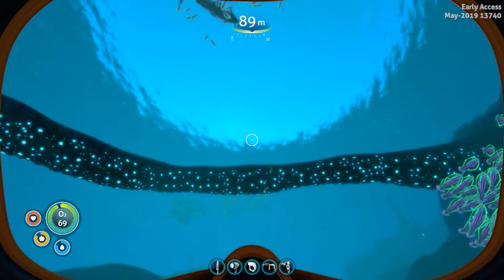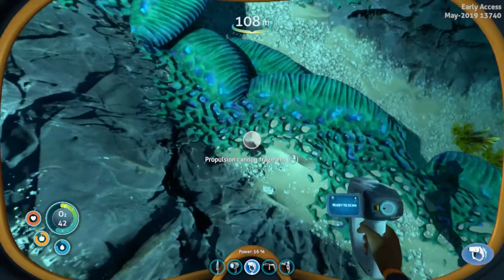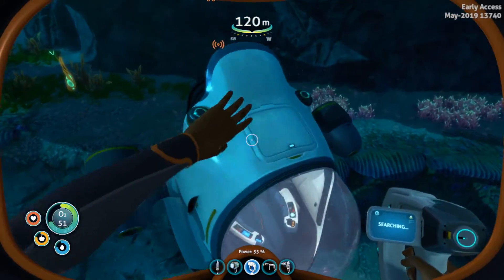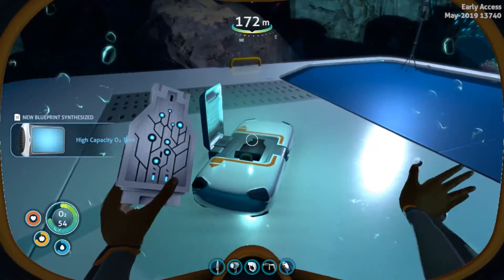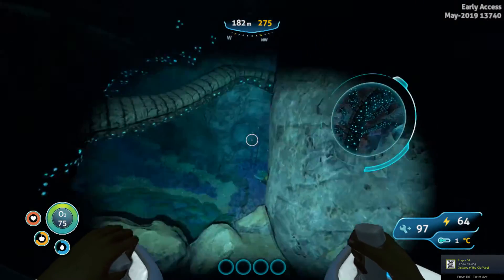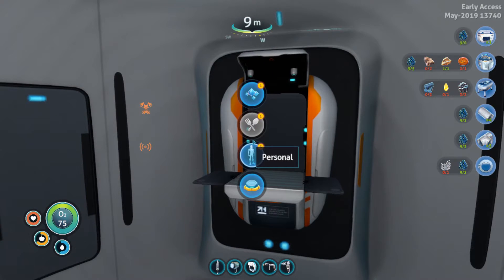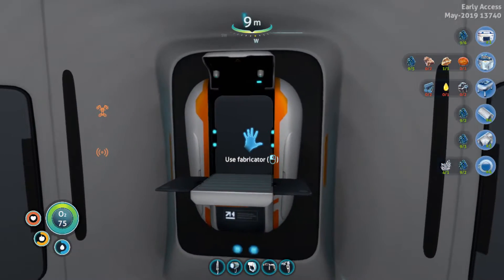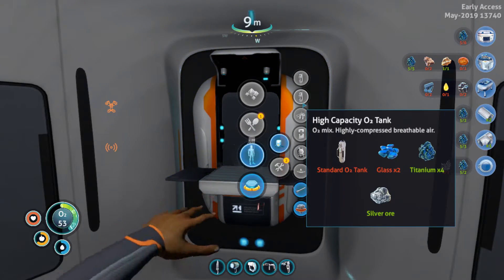TENTACLE MONSTERS | Subnautica: Below Zero | Early Access | Part 7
Lets build a base and then do a spot of exploring shall we. what could possibly go wrong.

My Rig:
AMD Ryzen 7 2700X
16GB DDR4 RAM
Nvidia RTX 2070
1TB Intel M.2 Nvme SSD